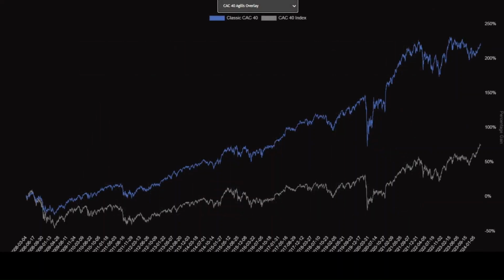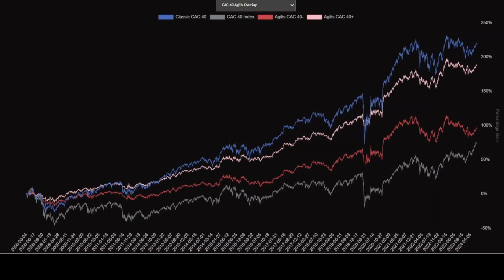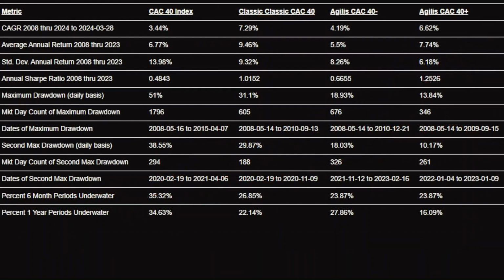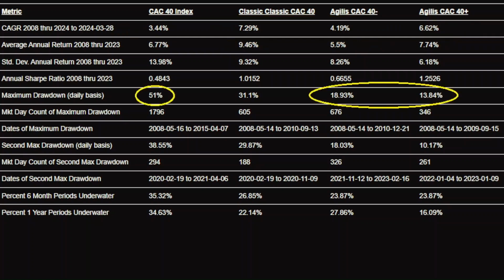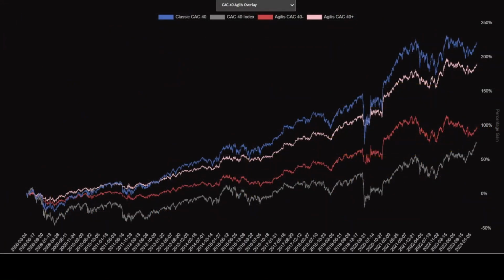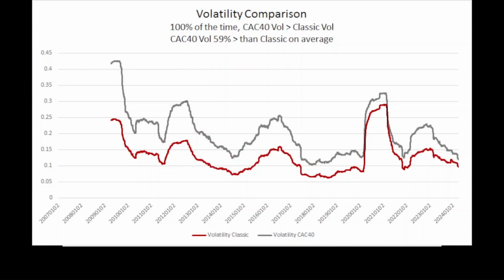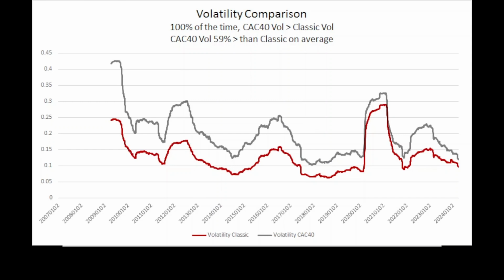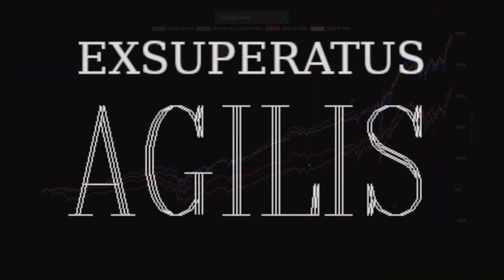Agilis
Hedged Index ETFs are hot, and the idea being picked up in the direct indexing space. But hedging comes with a cost. Here we show alternate weightings to any index that create a buffer of excess return over time that more than offsets the cost of the hedge, thus allowing for a hedged version of an index that shows GREATER returns than the raw, unhedged index. Additionally, since the alternate weightings have lower volatility than the base index, the cost of the hedge is reduced further, adding to enhanced, longer-term returns to the investor.

Why create an index ETF that is un-hedged when you can create a hedged version that delivers superior returns over time? Why have clients invest in direct indexes that are unhedged when they can invest in the same components with alternate weightings that are hedged and deliver greater asymptotic returns?